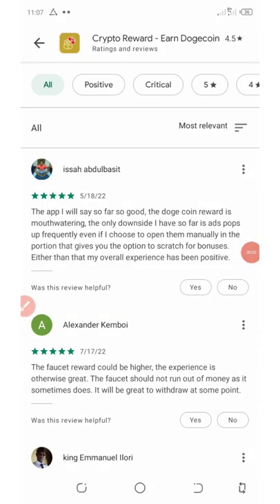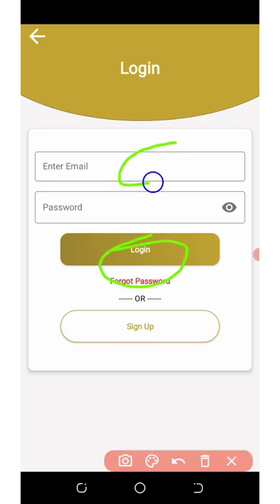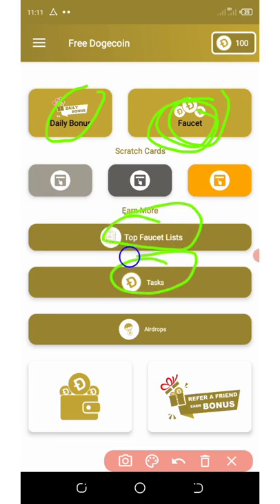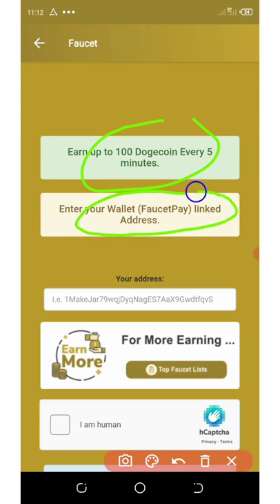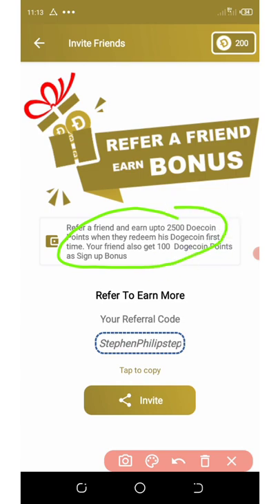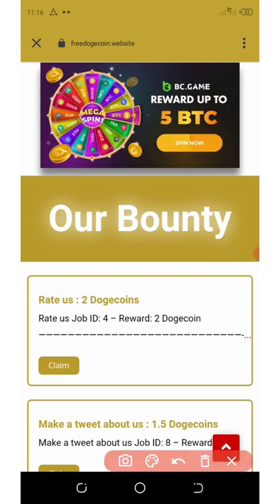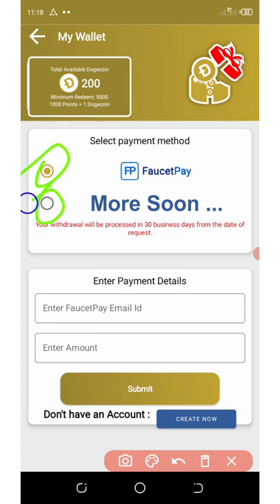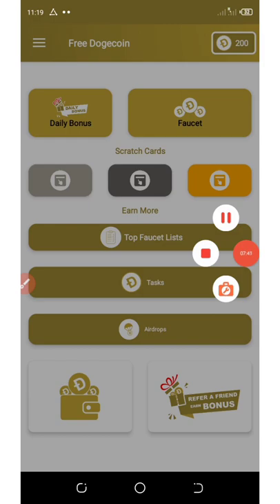Free Dogecoin Earning App || Easiest Earning Dogecoin App || Make Withdraw Today 😱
This app will pay you 5 dogecoins right away once you start using it today; the easiest way to earn free crypto 2022; no investment involved...💪💪

APP NAME: Free Dogecoin (on playstore)

REFFERAL CODE: StephenPhilipstep

If you are a pro then use this link:

Contract Address:
Network:
Token Name:
Symbol:
Decimal: